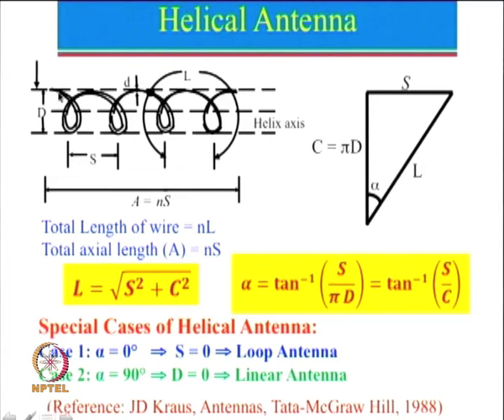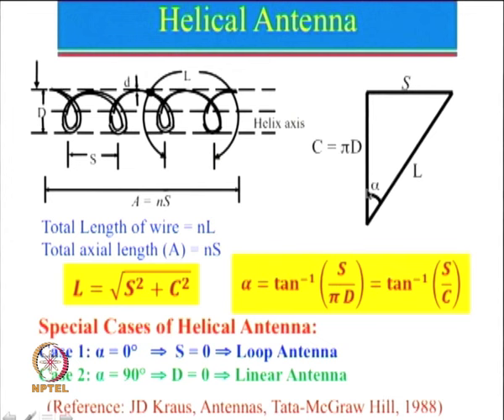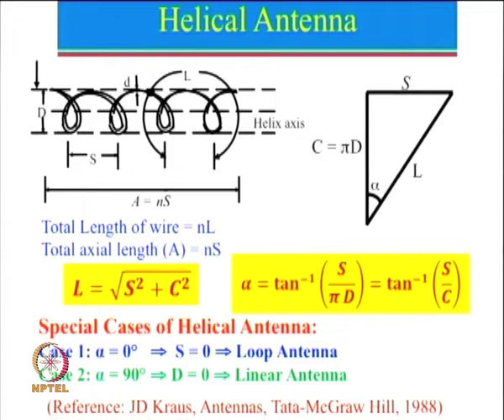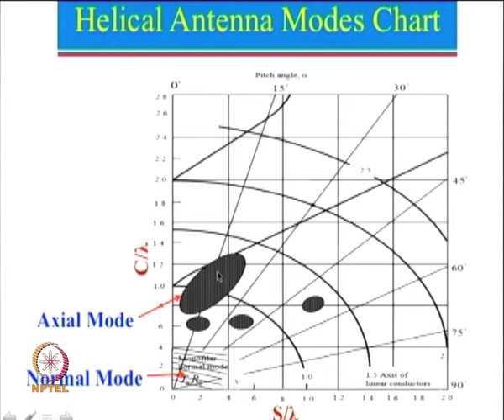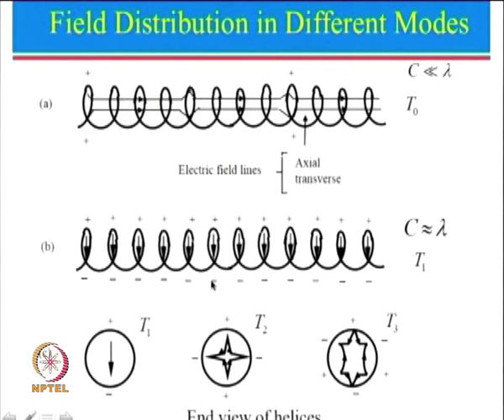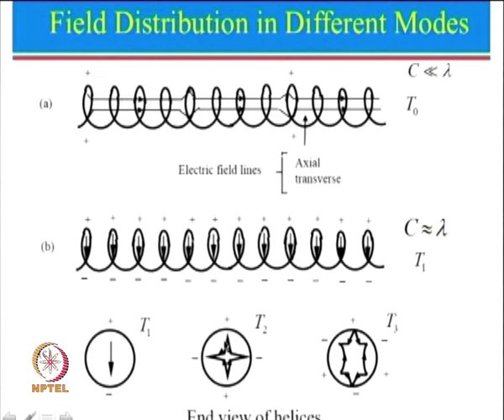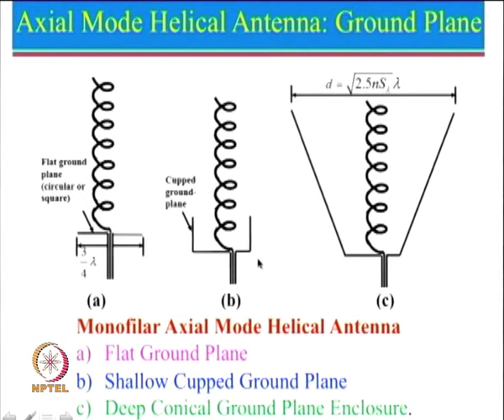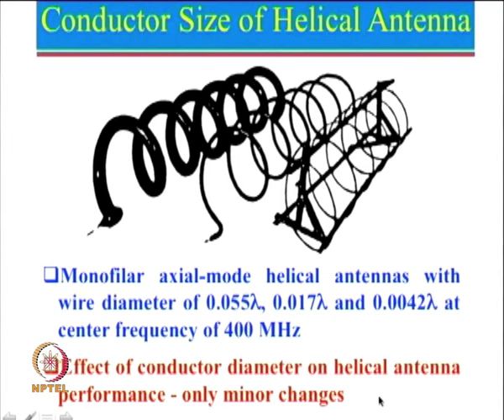Week9-Lecture 40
Helical Antennas-I

 To access the translated content:
1. The translated content of this course is available in regional languages.
 2. Regional language subtitles available for this course
 To watch the subtitles in regional languages:
 1. Click on the lecture under Course Details.
 2. Play the video.
 3. Now click on the Settings icon and a list of features will display
 4. From that select the option Subtitles/CC.
 5. Now select the Language from the available languages to read the subtitle in the regional language.